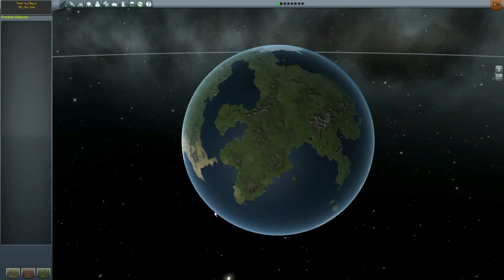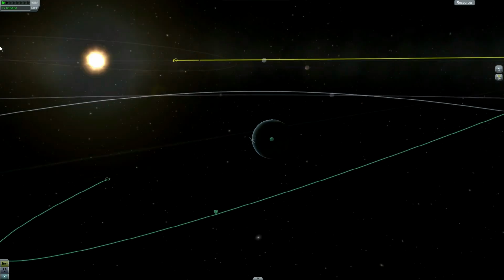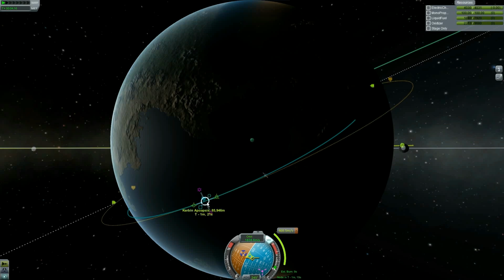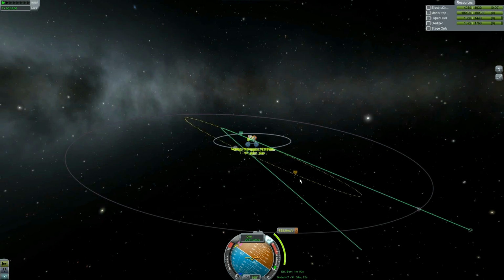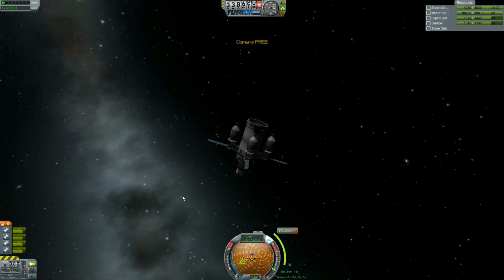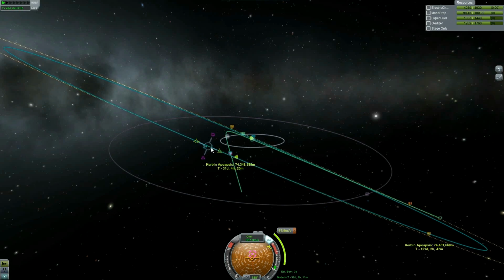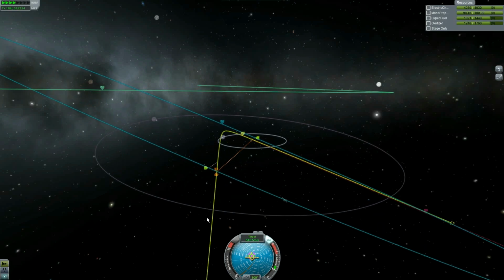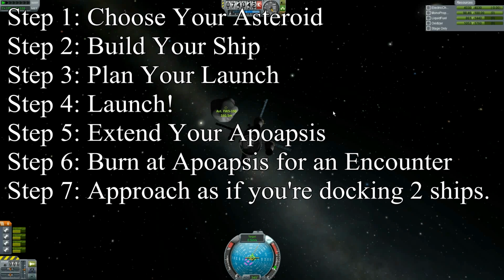Asteroid Rendezvous - How I Do It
One of the biggest questions since Kerbal Space Program 0.23.5 came out is "How the heck do I get to an asteroid to grab it, before it flies by Kerbin and back off in to space? Well, wonder no more, as in this video I show you how I perform an asteroid rendezvous that will give me plenty of time to wrangle the thing into submission.